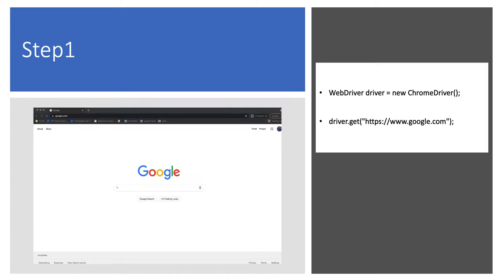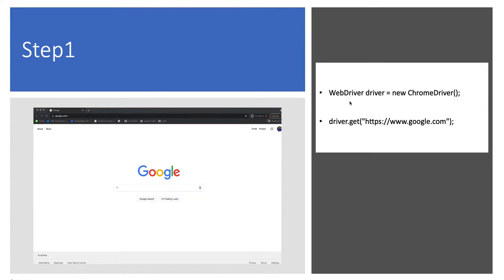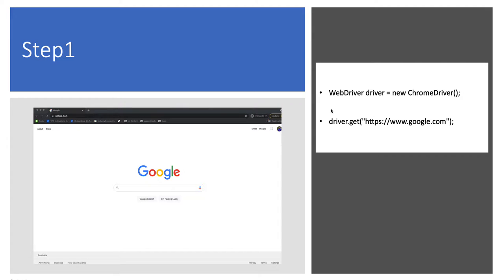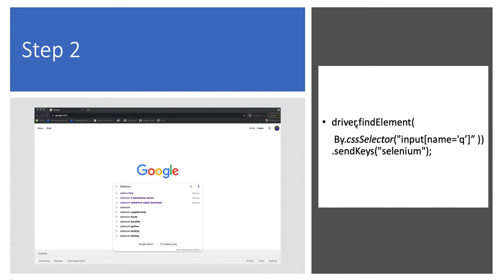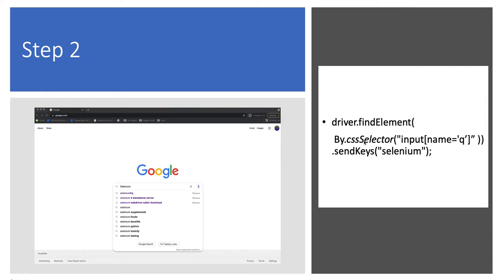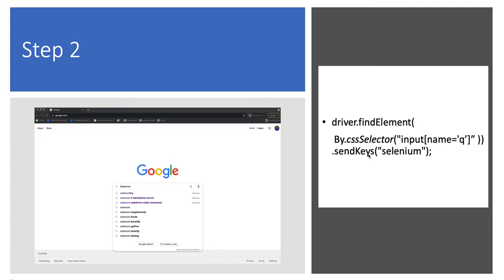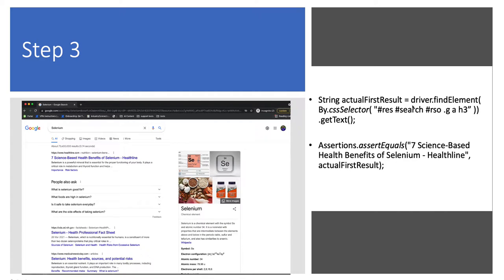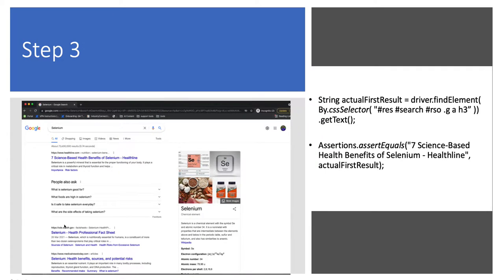Selenium Webdriver introduction Part 4 - Our first selenium test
This is part of a series of video tutorials on test automation using JAVA.
This will include Junit, Selenium and RestAssured test automation using Java from beginner to advanced.

In this video we will see how a basic selenium test will look like and what is takes to make it work.